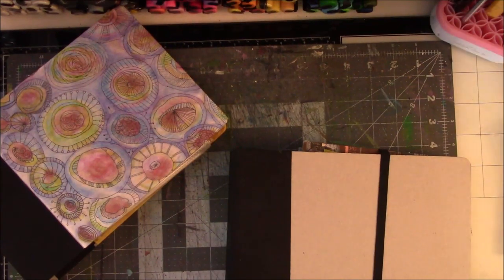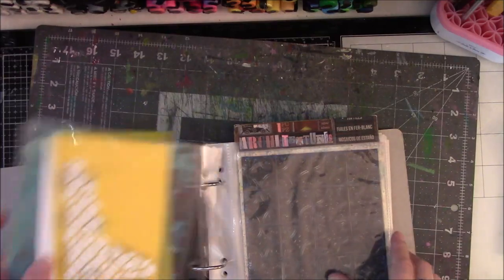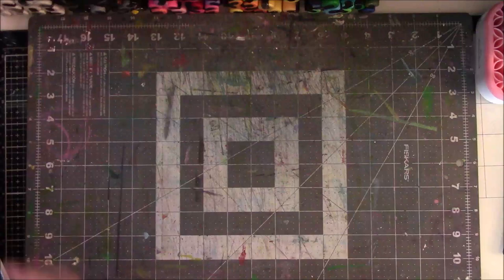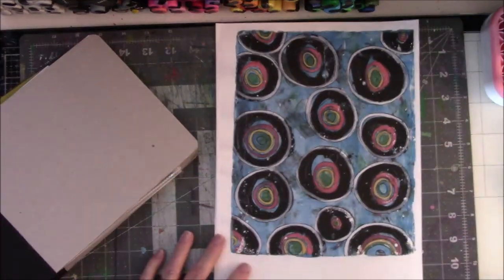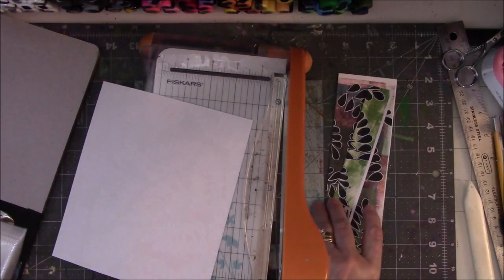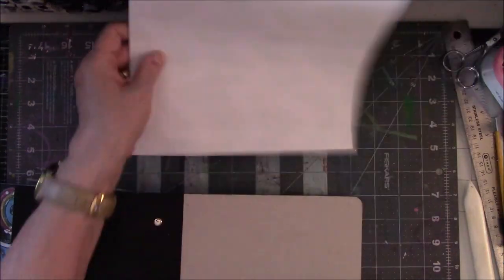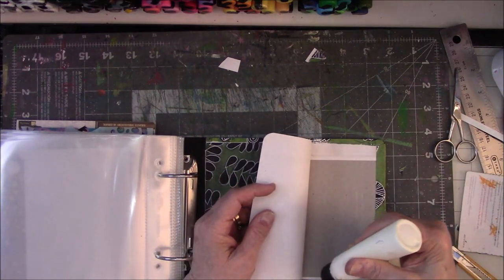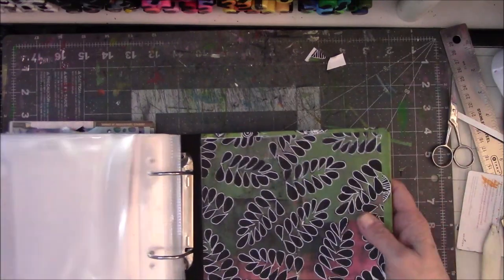Using Posca Prints